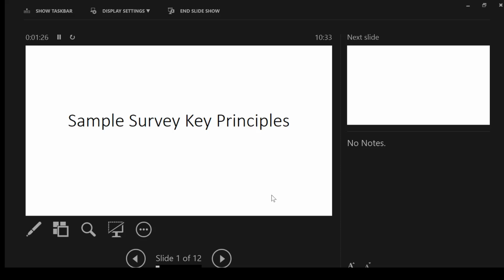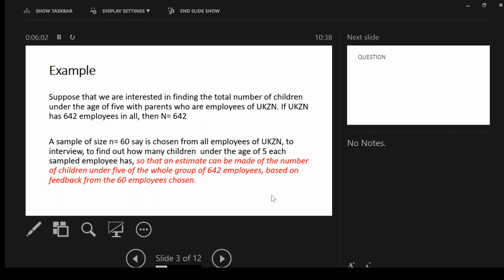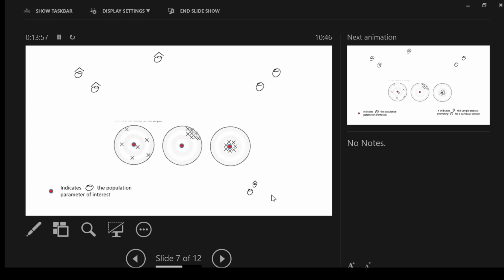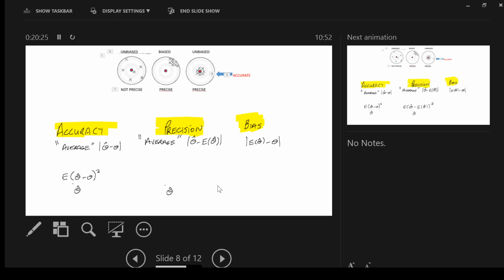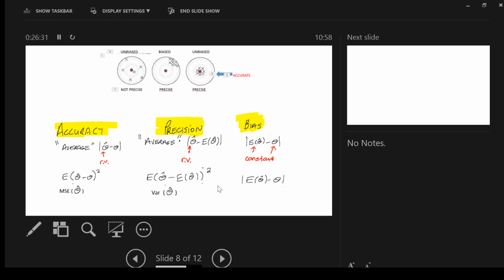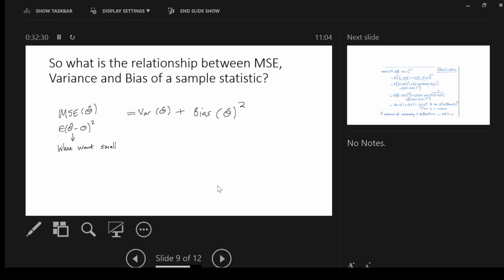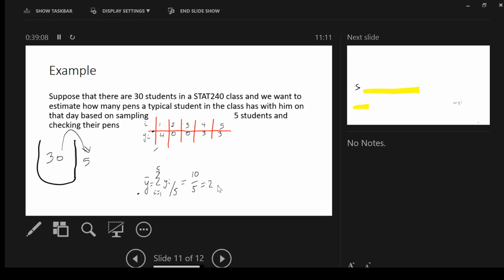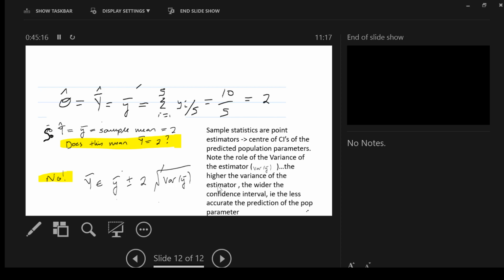Key Principles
Key Principles of Sample Survey